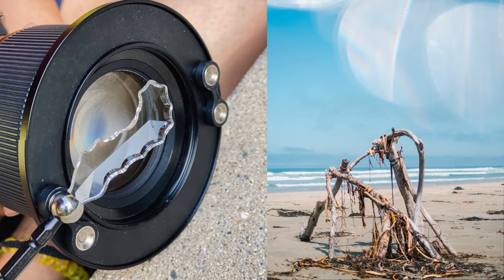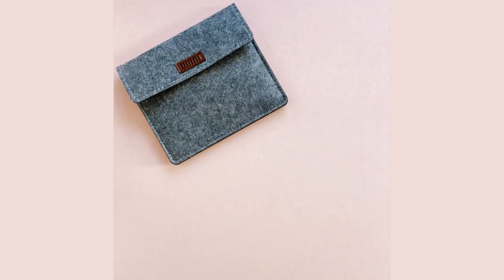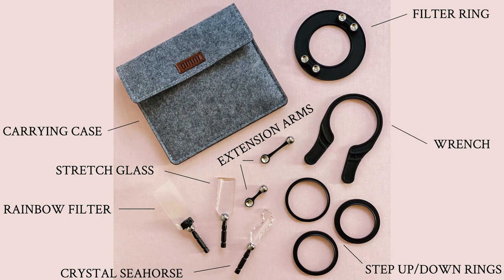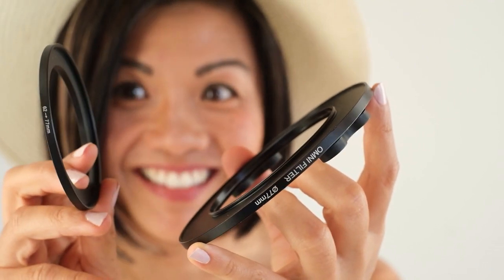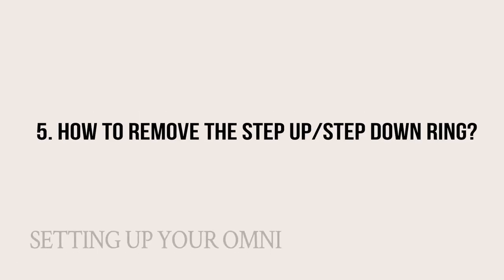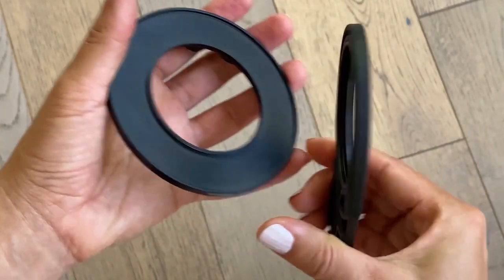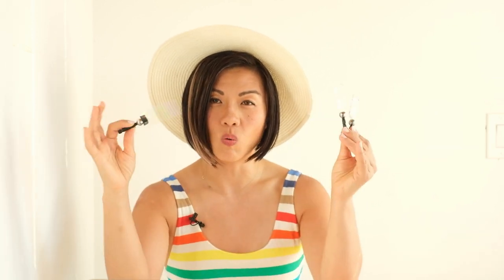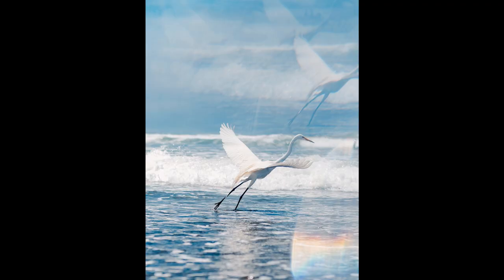OMNI Creative Filter System User Guide with Caroline Tran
Photographer and educator Caroline Tran shares everything you need to know to get started with our best-selling OMNI Creative Filter System!

In this video, you will learn how to set up your OMNI for all varieties of camera lens mounts and focal lengths, best practices, tips & tricks, and how using the Lensbaby OMNI will help you ShootExtraordinary!